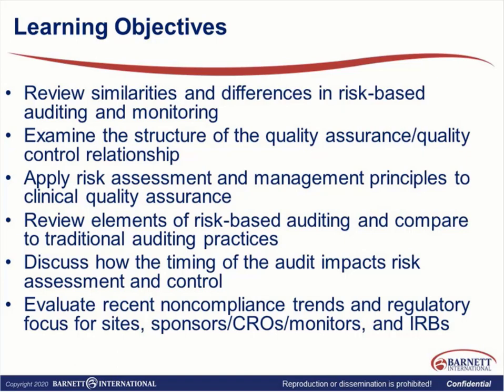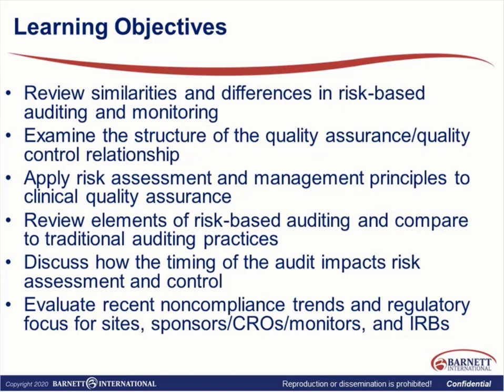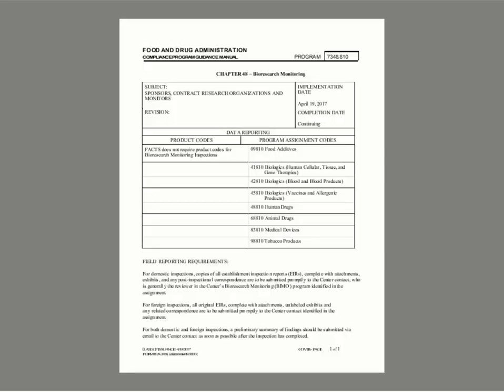Risk-Based Auditing: Effective Compliance Strategies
An audit is defined as a systematic and independent examination of
trial-related activities and documents to determine whether the evaluated
trial-related activities were conducted, and the data were recorded, analyzed,
operating procedures (SOPs), good clinical practice (GCP), and the applicable regulatory requirement(s). Auditing focuses on the systems that generate this data, whereas monitoring tends to focus primarily on the data. Risk-based approaches to auditing, such as focusing on the most critical data elements, are more likely to ensure subject protection and overall study quality, and will permit sponsors to focus their compliance efforts more effectively. This web seminar will provide an overview of risk-based auditing skills and techniques, and a review of recent GCP audit findings from Clinical Investigators (sites), sponsors, and Institutional Review Boards (IRBs).